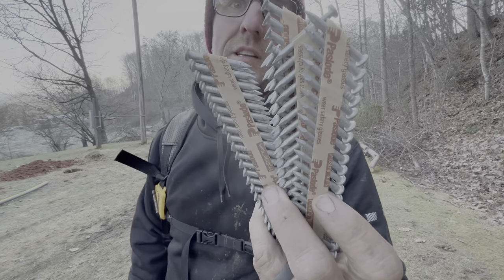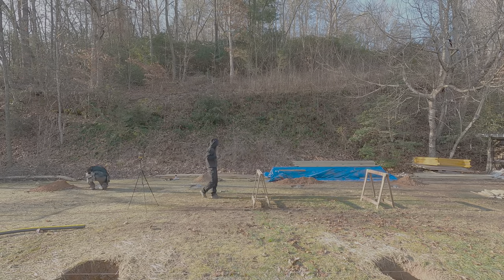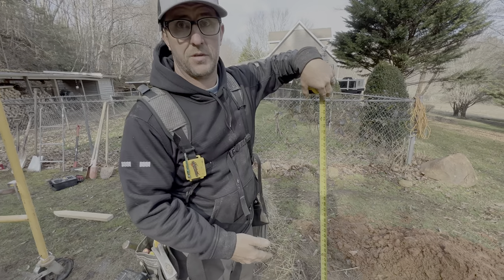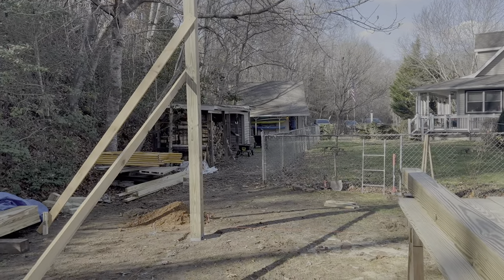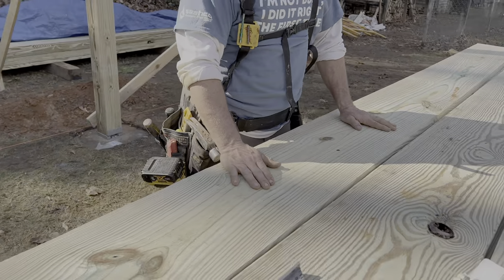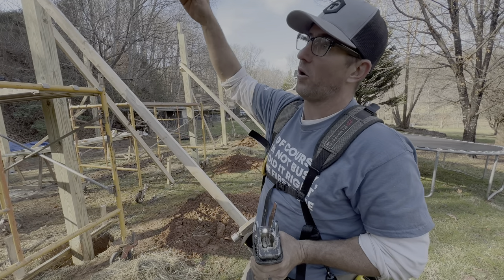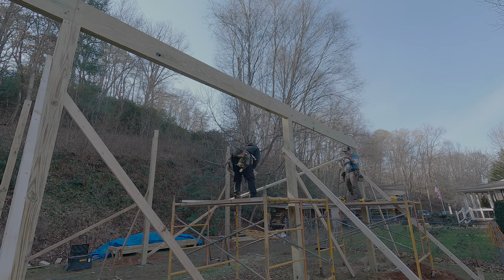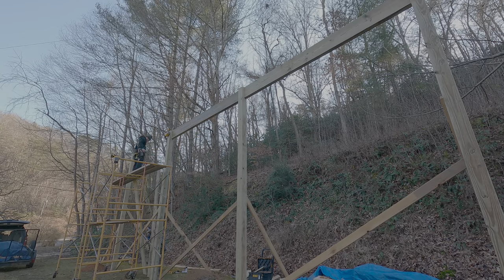Building A Pole Barn // Episode 2 - Posts and Girders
Laser Level Used In The Video

Just when we thought that the hard part was out of the way with all the digging done, Jason just had to buy the biggest lumber he could find. In this episode we place all the posts and get all the girders installed.

if you like some of the gear we are wearing.

 We love using Dewalt tools. If you want to check out what they have click this link

for some of the hats we wear.
 They are a local business that supplies outdoor wear and gear.

 We've been wearing Brunt boots and love them!

🔹//FOLLOW US\\